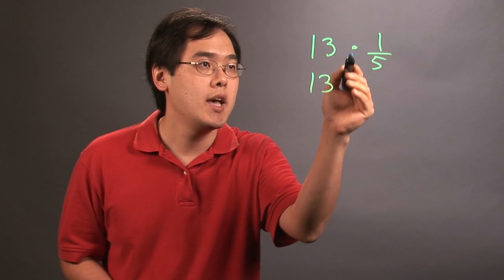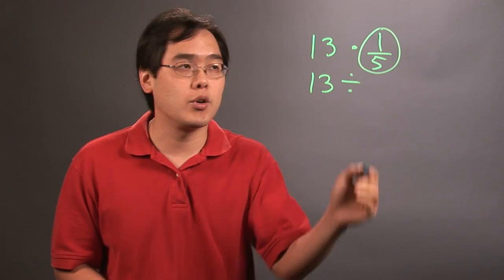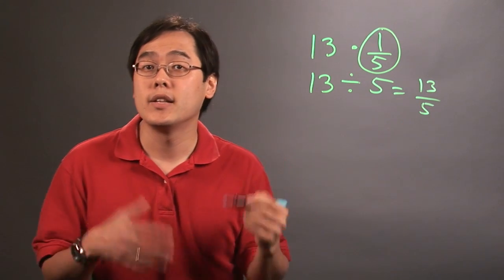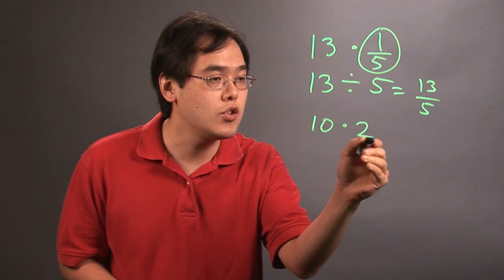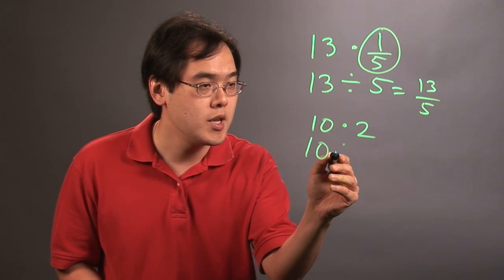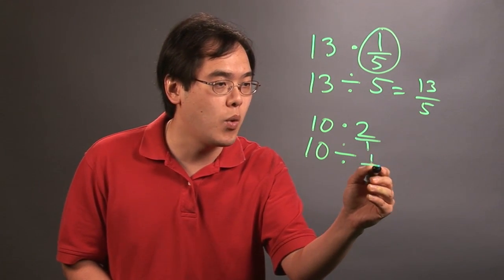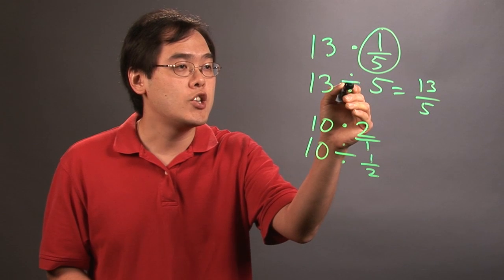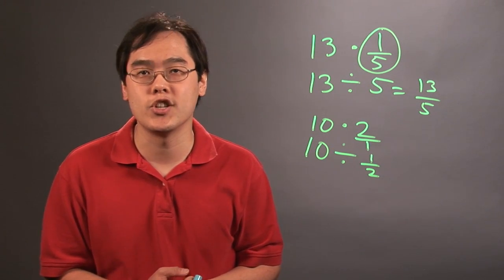How to Change Multiplication to Division : Principles of Math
Changing multiplication to division is easy, so long as you can properly identify the necessary pattern. Change multiplication to division with help from a longtime mathematics educator in this free video clip.